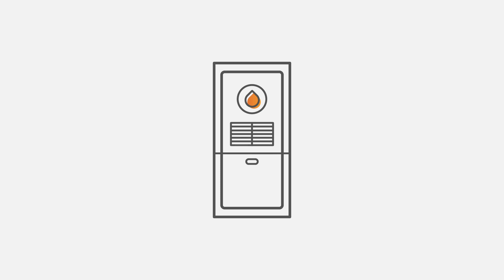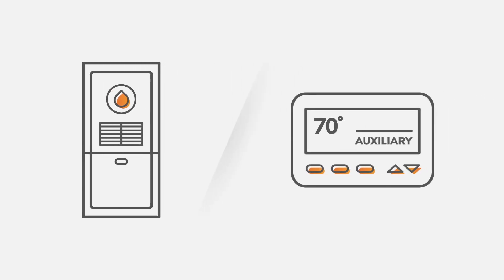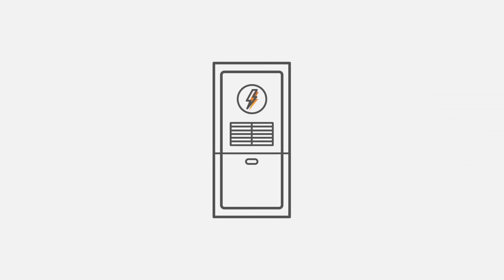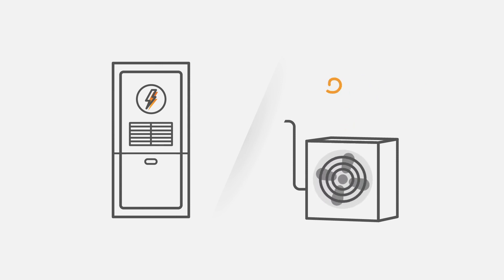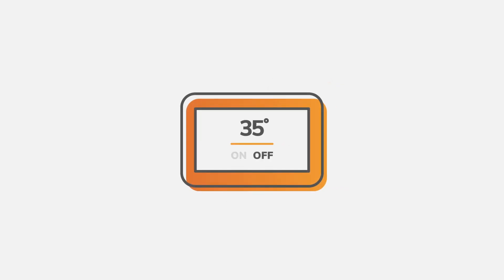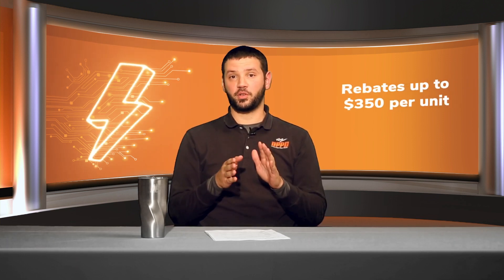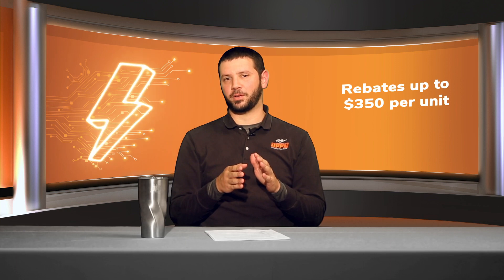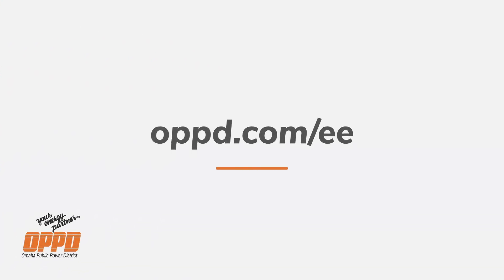OPPD Energy Efficiency Heat Pumps